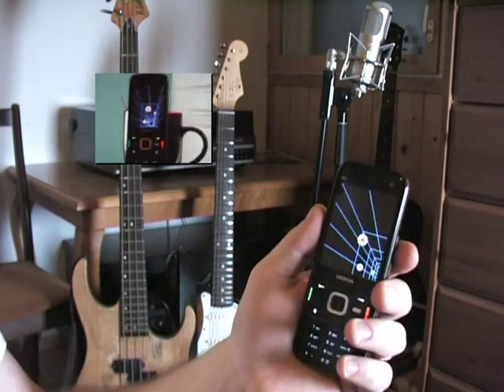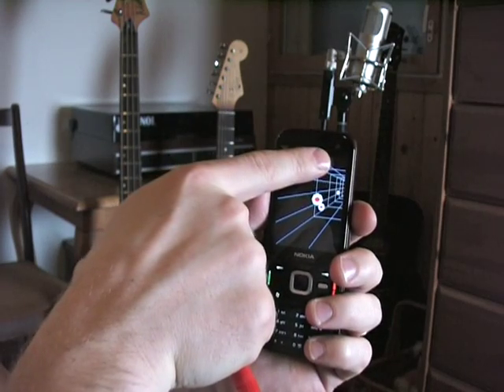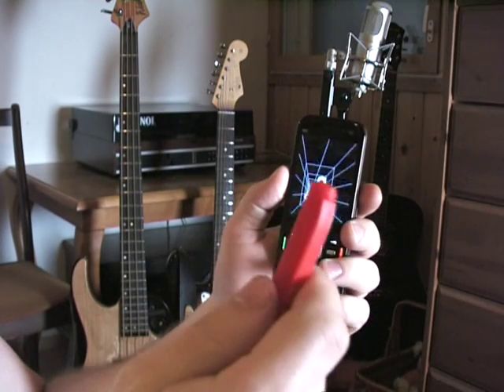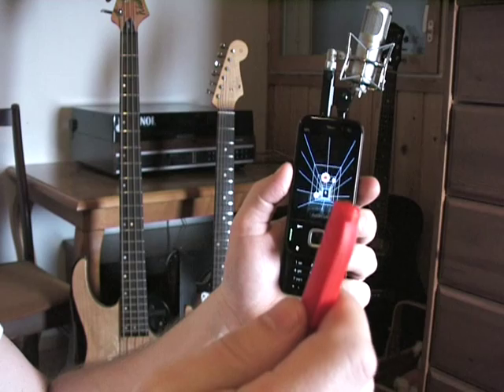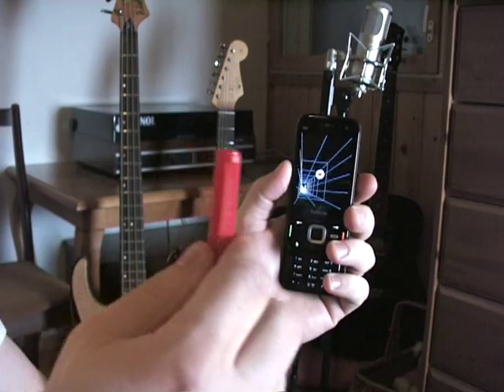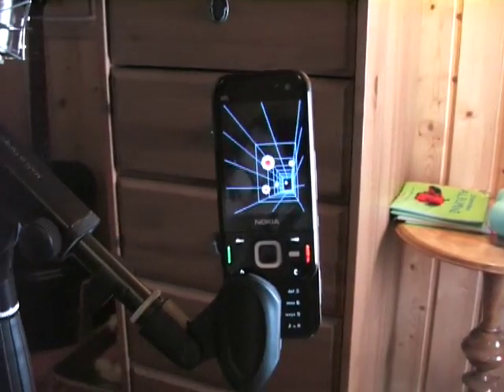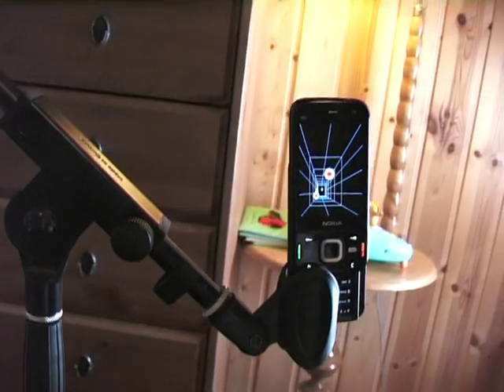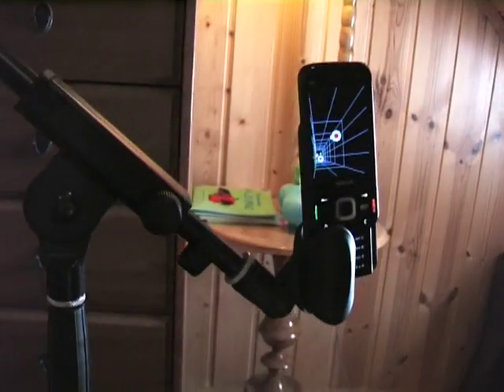Head Tracking for Smartphone VR Displays Using the Secondary Camera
This is my experiment to check if similar type of head tracking system, as Johnny Chung Lee did with the Wiimote, could be implemented on a Smartphone. Typical smartphones already contain a camera that is pointed at the user. Originally this camera was intended to be used in Video calls, but it can also be utilized in tracking user's head movement. This is still work in progress. Head tracking is now based on a very naive algorithm that detects red color from the view finder. Also no depth information is tracked.